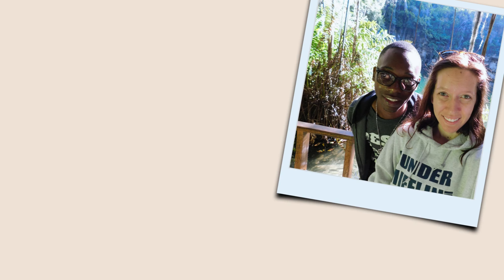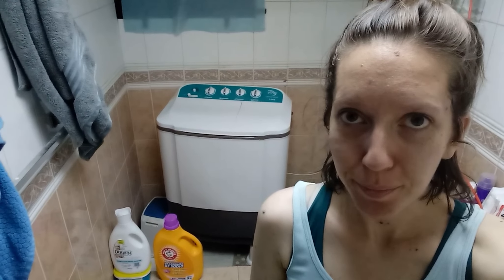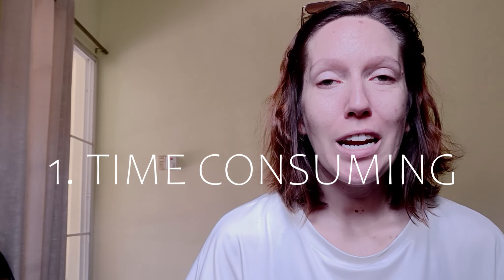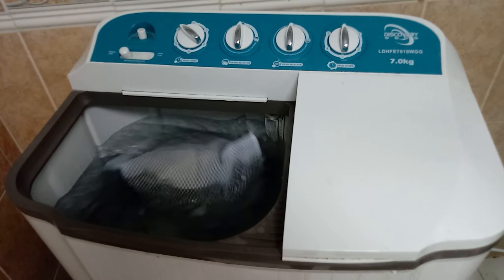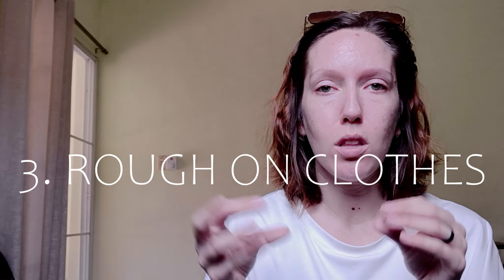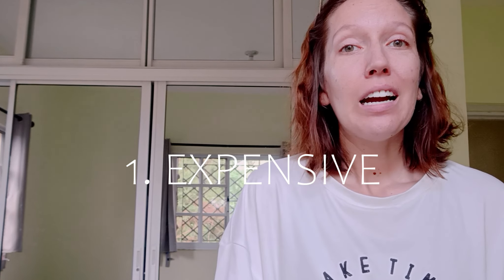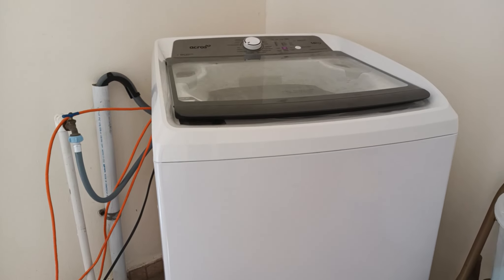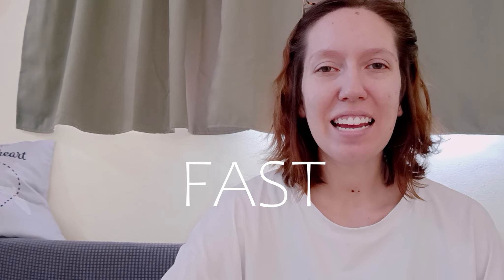Dominican VS American Washing Machine | Apartment Life in the Dominican Republic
If you are curious about the difference between "American" and "Dominican" washing machines, this is for you.

Mariano (Yonny) and I love living in the Dominican Republic. When I moved here in 2020, I bought a Dominican washing machine. I didn't even know there was such a thing before. It was tiny, but it was perfect for me. However, when Mariano and I got married, it couldn't handle all the clothes. After ONE year it broke, giving us the perfect excuse to buy an automatic or American washing machine. And we hope we never have to go back.

Life in the Dominican Republic is always interesting.

¡¡VIDEO SECTIONS

00:00 | TO BUY OR NOT TO BUY
00:43 | ONE YEAR EARLIER...
01:14 | PROS OF DOMINICAN
01:45 | CONS OF DOMINICAN
03:47 | CONS OF AMERICAN
04:28 | PROS OF AMERICAN
05:26 | CONCLUSION

¡¡From the Dominican Republic and Buffalo!!